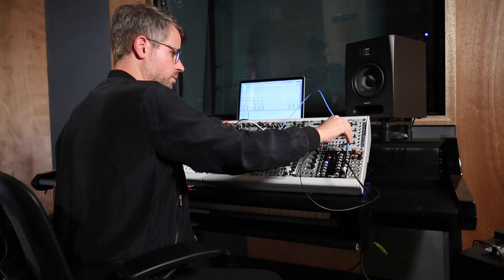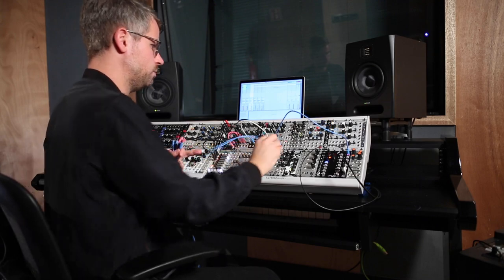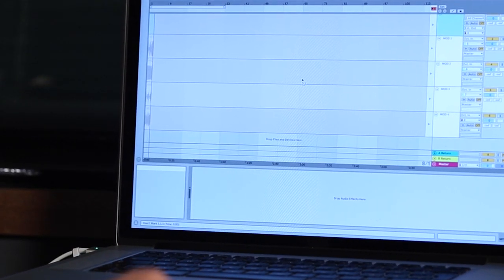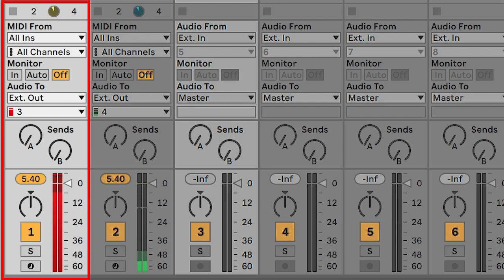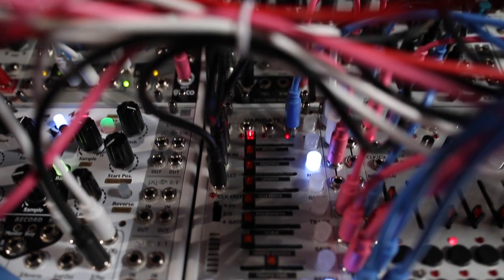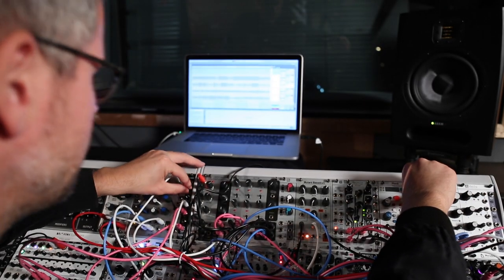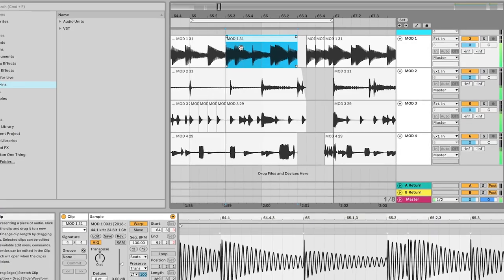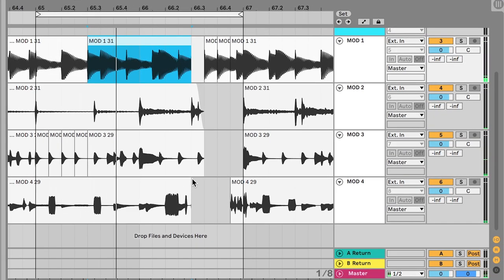One Thing: Richard Veenstra – Modular jams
Our One Thing series takes you into the workspaces of musicians, producers and other artists to discover a method they rely on to keep their creative flame alight.